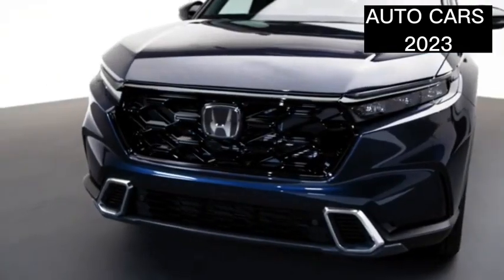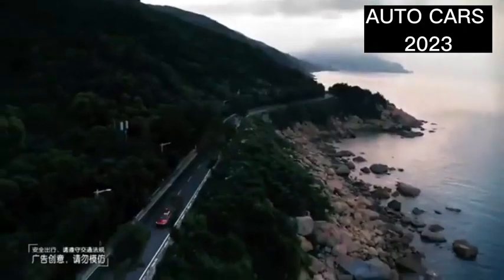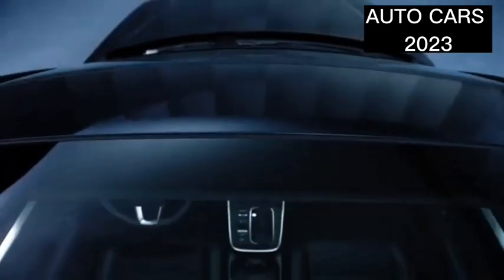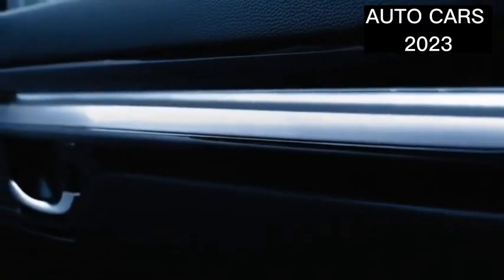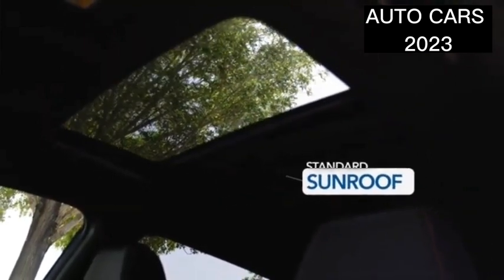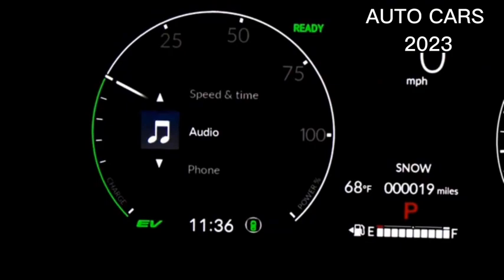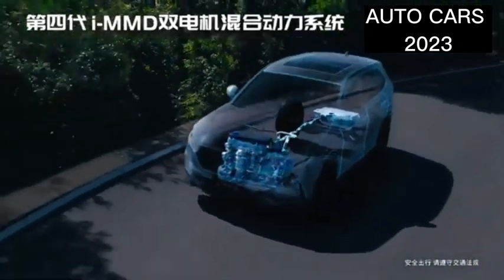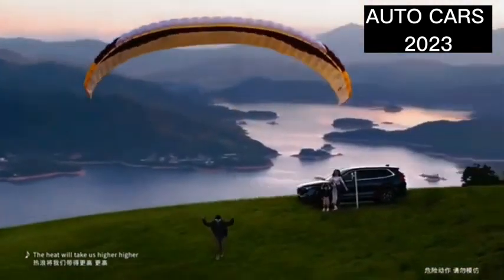2023 Honda CR V Specification and Review Car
In this video, we're going to take a look at the Honda CR V. This versatile crossover is perfect for both the family sedan and the adventurous driver. We'll go over the specs, discuss its uses and give you our opinion on whether or not it's the right car for you.

If you're looking for a versatile car that can handle a lot, the Honda CR V is a great choice. Check it out in this video!